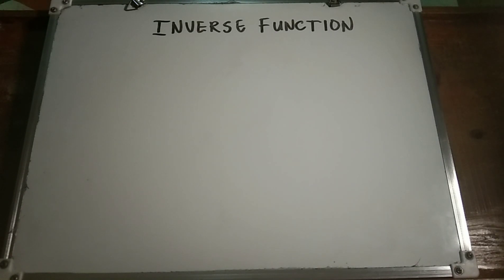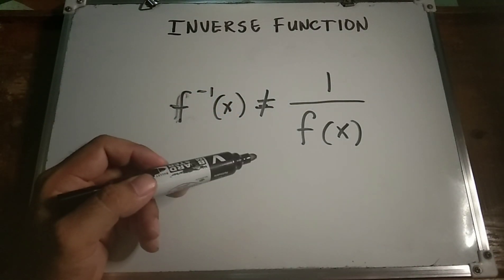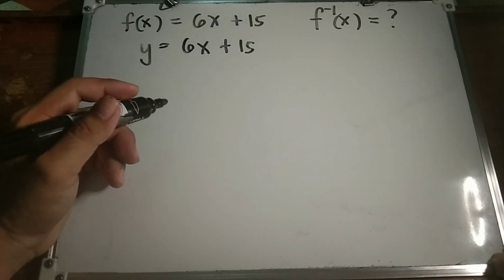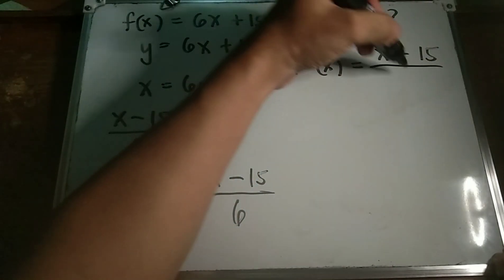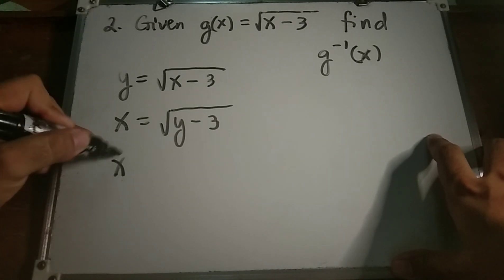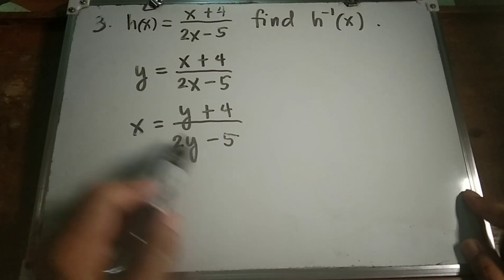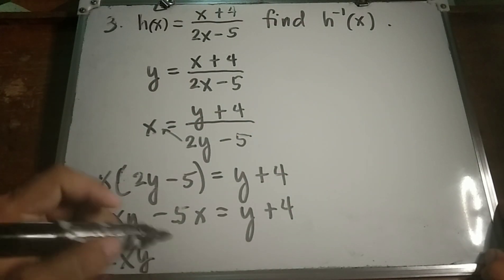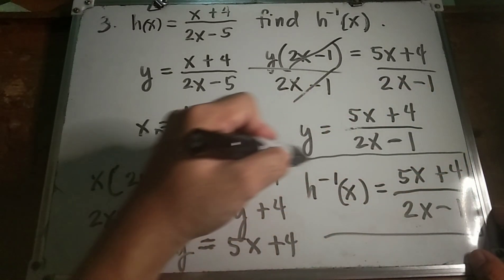Grade 11: Inverse Functions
For today's video, we'll be discussing Inverse Functions, what is an inverse function and the notation used for inverse function. We'll also be discussing the process on finding the inverse of a function.

An inverse function is a function that reverses another function and is denoted as:
 f^-1 (x), read “f inverse of x”.